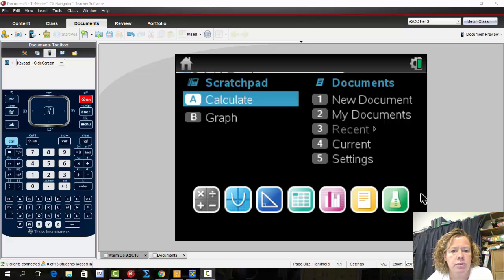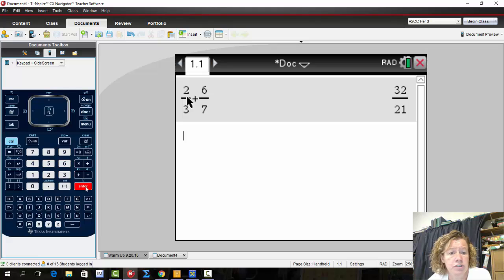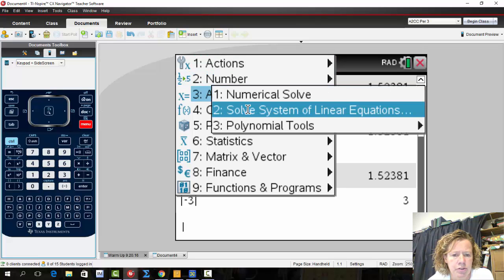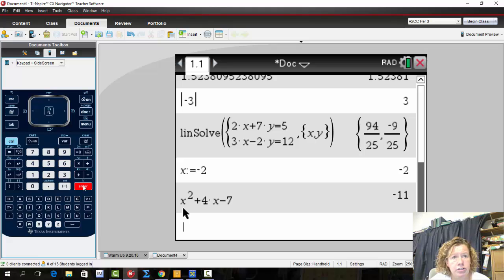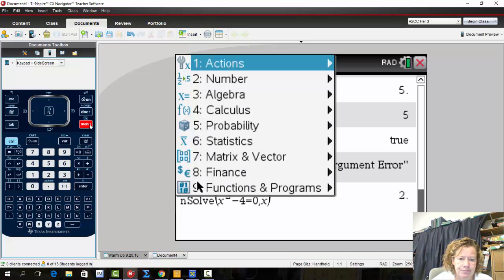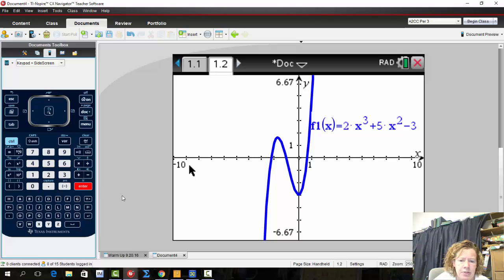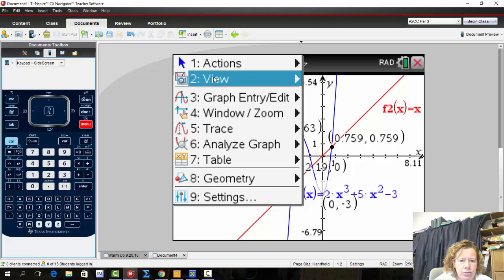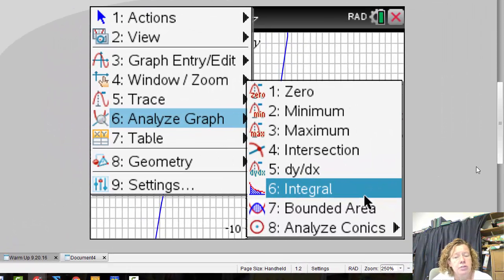nSpire Use Day 1 Calc & Graph Apps